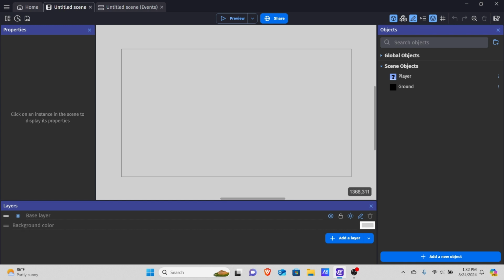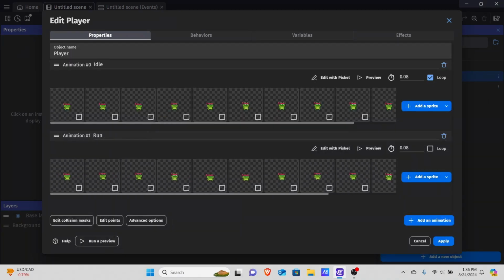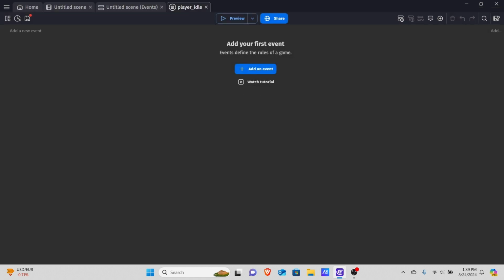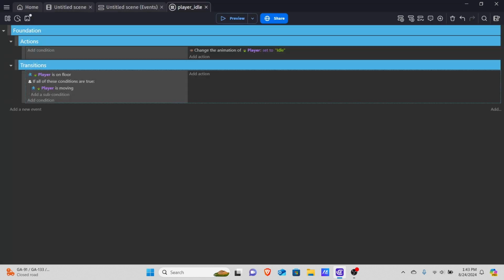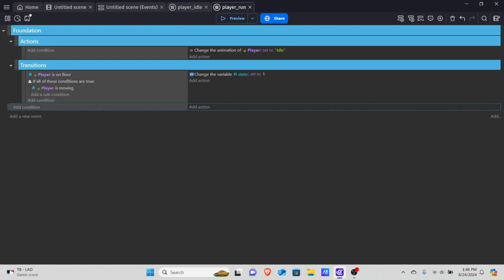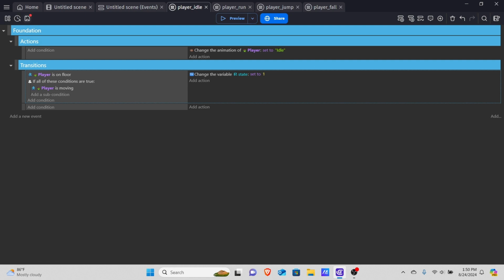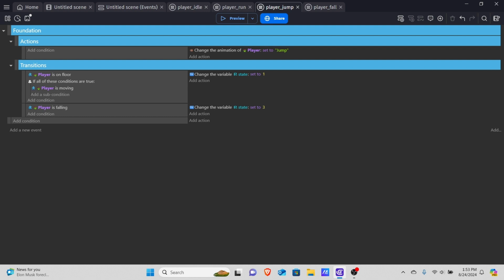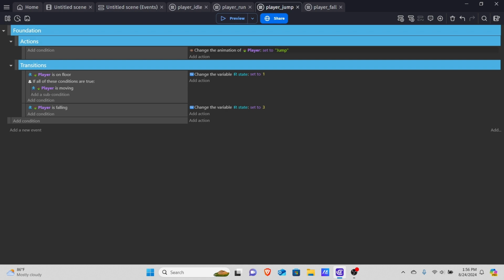The Complete Guide to Animations in GDevelop!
Get the Free No-Code Revolution Course (you will receive the course within 24 hours)

Welcome to The Complete Guide to Animations in GDevelop! In this video, I will teach you how to animate any character, enemy, or object in GDevelop.

Chapters/Timestamps:

00:00 - Animations Setup
04:20 - Setting up the State Machine
08:00 - The States (Idle, Run, Jump, Fall)